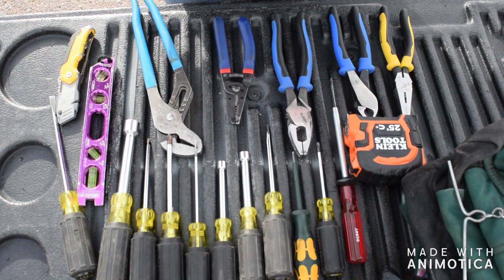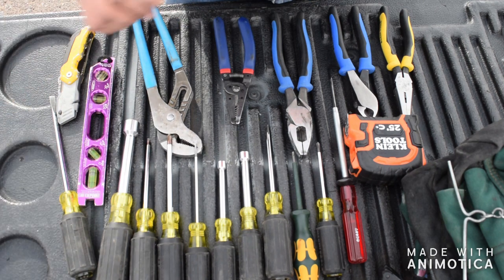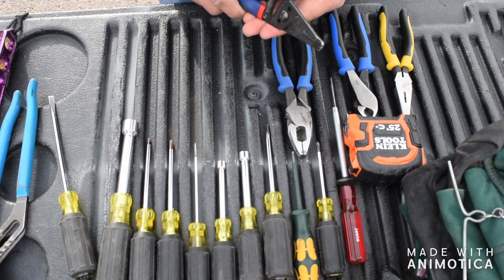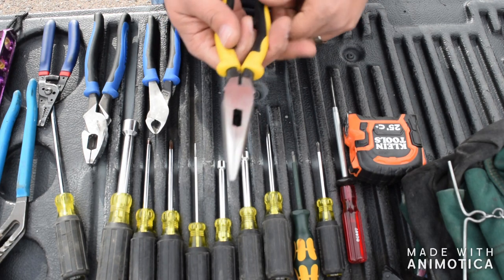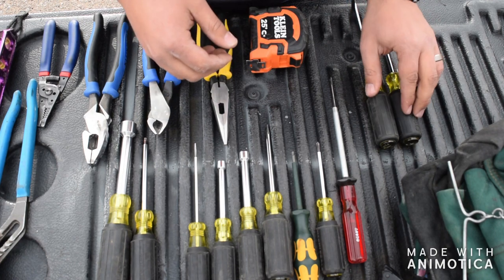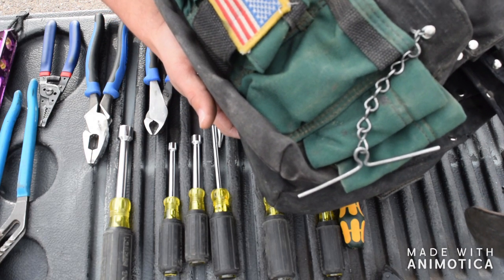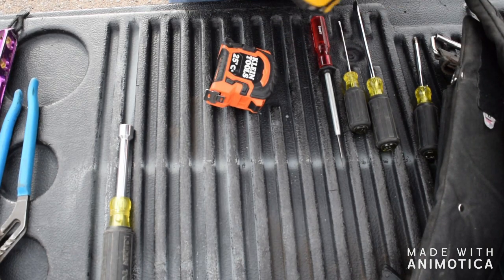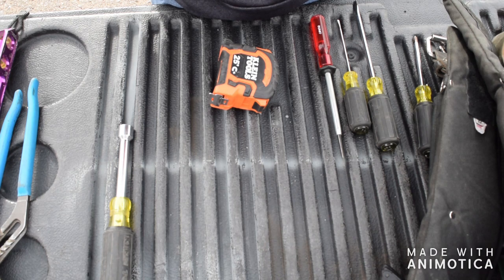Electrical Apprentice Tool List (1st Year)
First Day Electrical W/ John Spier will be presenting a video going over the must have 1st Year Apprentice Tool List.

so first and foremost this is your career guys, this is what puts food on your table. invest in the right tools up front. they will last longer, they are safer, easier to use all around you get what you paid for.

List of tools in Video:

Hand Tools:
- Linesmen (Klein Tools)
- Channel Locks 440 (Channel Lock)
- #2 Square Tip Driver (Klein Tools)  @KleinToolsVideo
- #1 Square Tip Driver (Wera Tools) @WeraToolRebels
- #2 Phillips Screwdriver(Klein Tools)
- Flat Head Screwdriver  (Klein Tools
- Trim Screwdriver (Klein Tools)
- Side Cutters (dikes) (Klein Tools)
- Needle Nose Pliers (Klein Tools)
- wire cutters (strippers)(Klein Tools)
- Misc Nut Drivers (Klein Tools)
- Level (Checkpoint)
- Tape Measure (Klein Tools)
- Tool Bags (Boulder Bag)
- Razor Blade (Dewalt) @dewalttv

Tester
- Voltage Tester ( Klein) (Fluke )

Power Tools:
- Impact (Dewalt)
- Drill (Dewalt)
-Sawsall (Milwaukee)  @MilwaukeeTool

If you have any suggestions for future Videos Please let me know and i will Specifically make that.